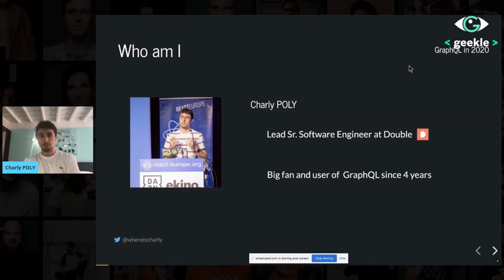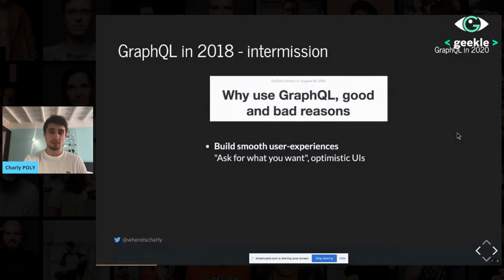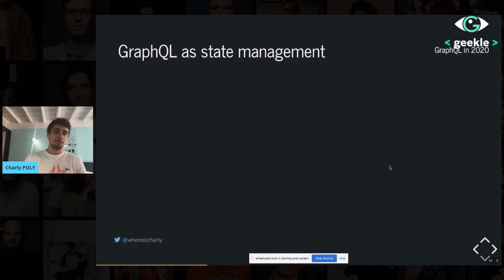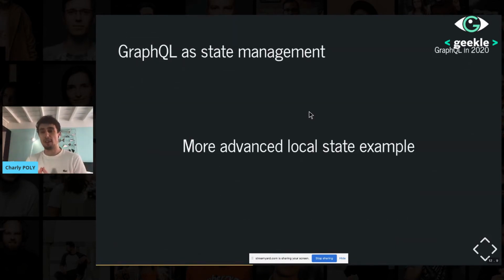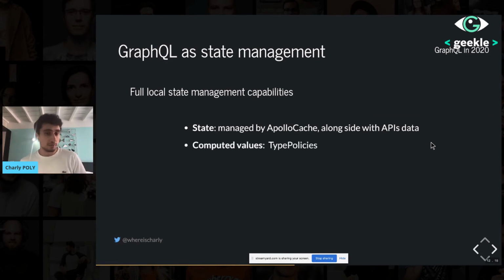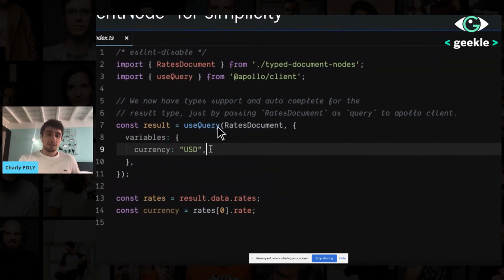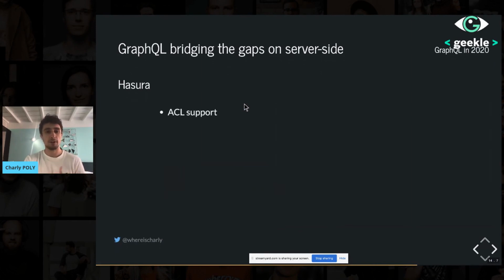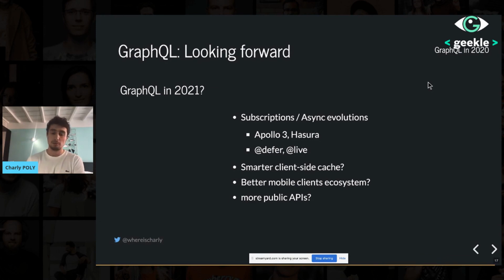React Charly Poly